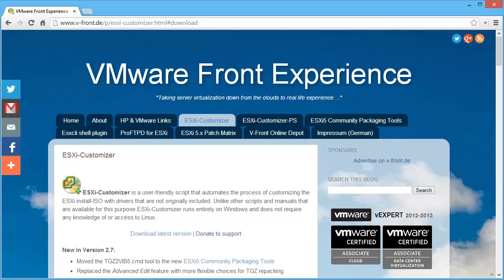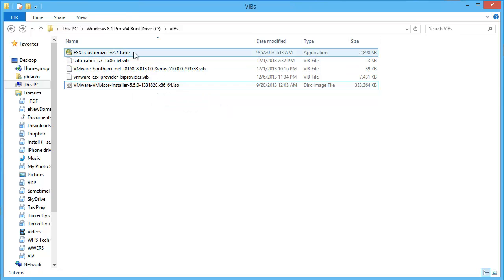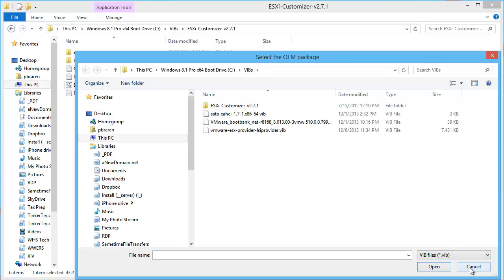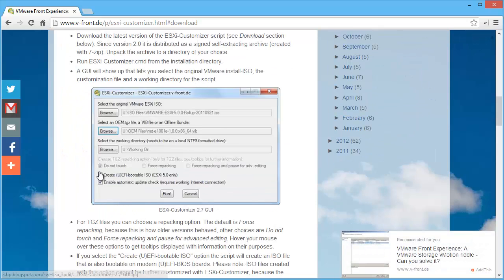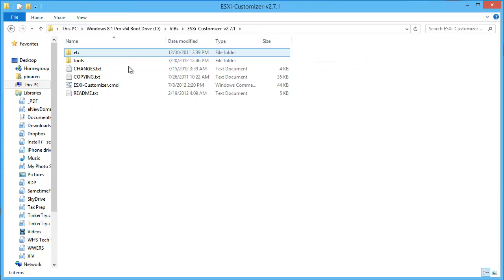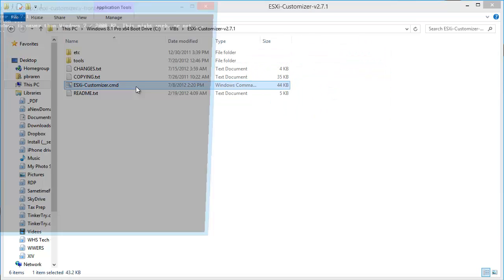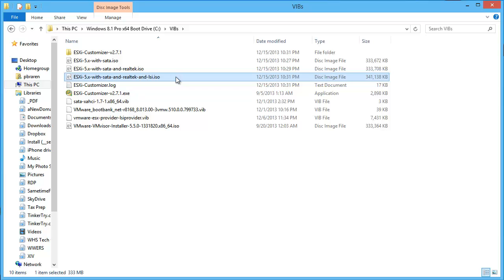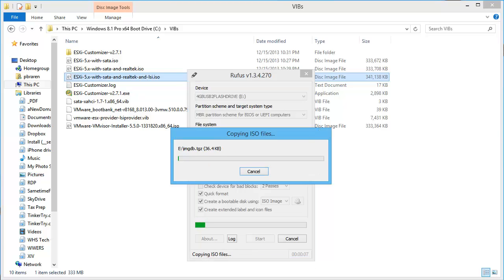Use ESXi-Customer GUI to inject multiple driver VIBs into your ESXi installer ISO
You'll see me add the following drivers into my install media:
1.ASMedia ASM1062 for SATA support on many popular motherboards
2.Realtek 8111/8168 for networking adapter support
3.and Certified LSI SMIS VIB for RAID health

using Rufus to actually create the bootable flash drive when done creating this custom ISO: